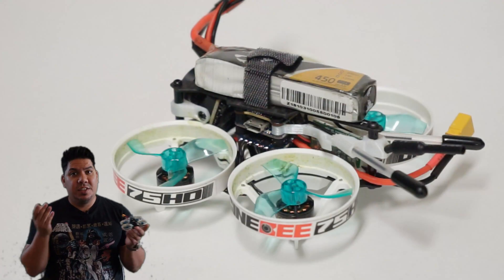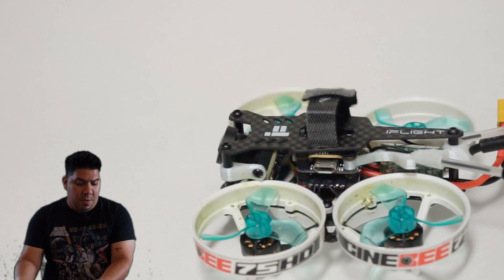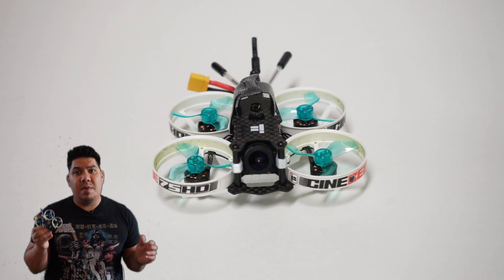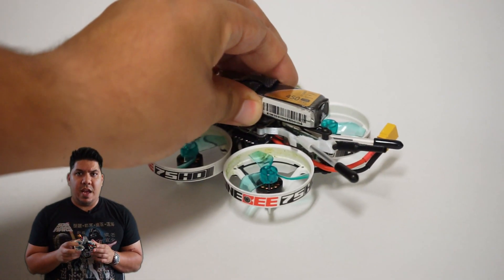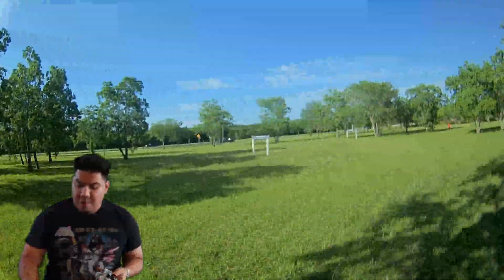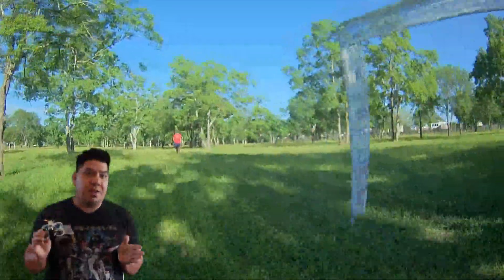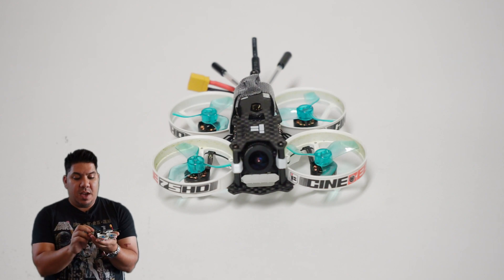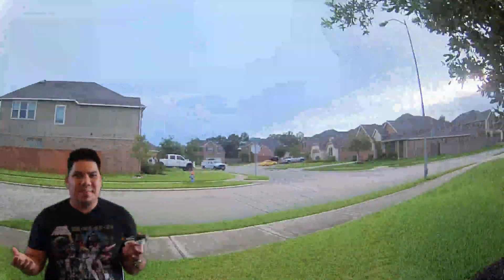iFlight Cinebee 75HD cinewhoop, cheaper than a DJI Spark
iFlight Cinebee 75HD
on sale for $144.99
code:BGCineBee75HD
Tattu 450mah 2s lipo

BG 2019 Summer Sale
Must Have list

3" - Diatone GT R349